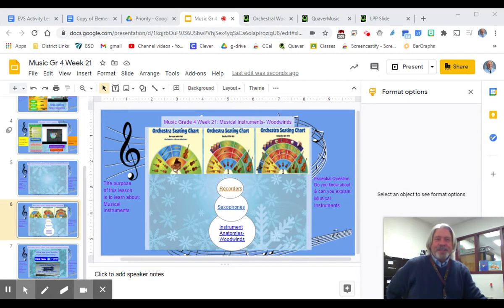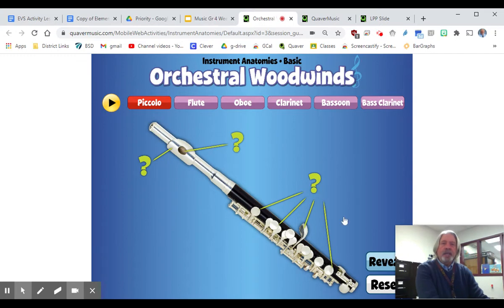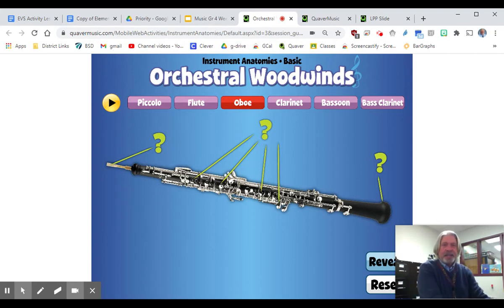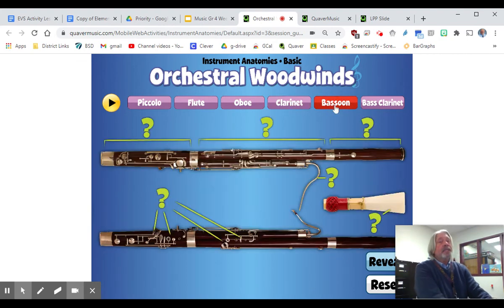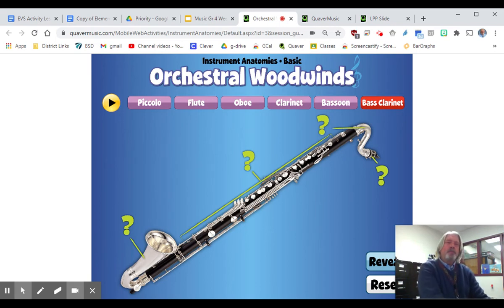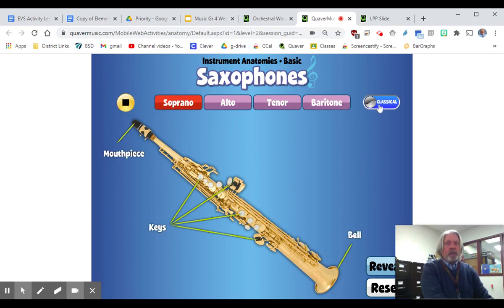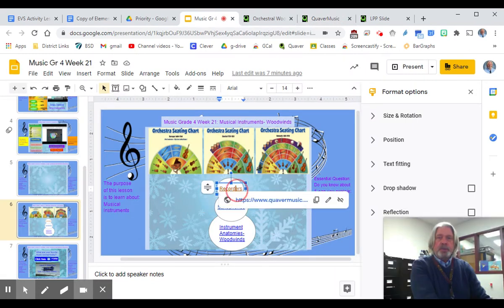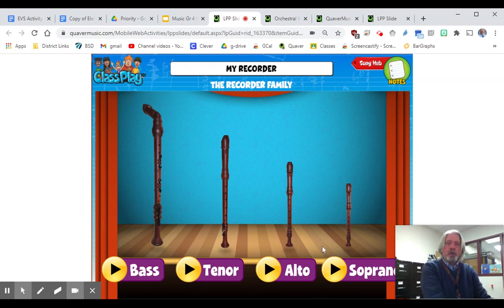Unpack slide 6: Jan 25, 2021 8:47 AM